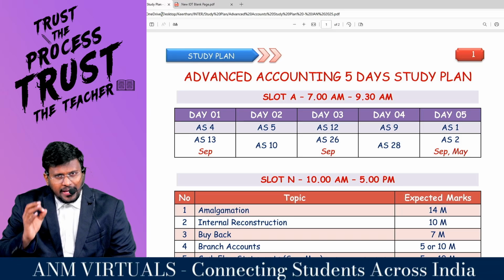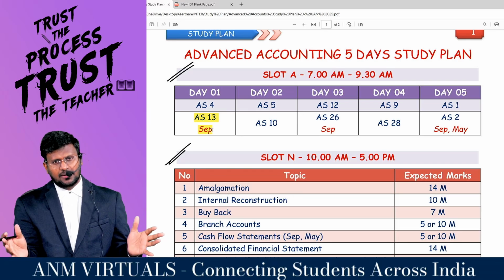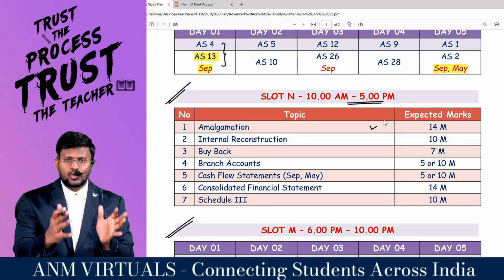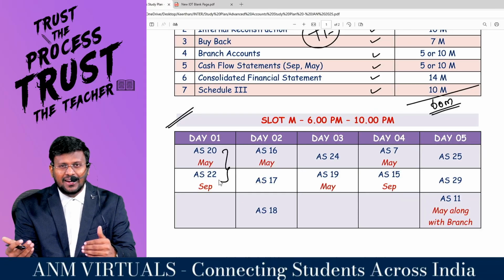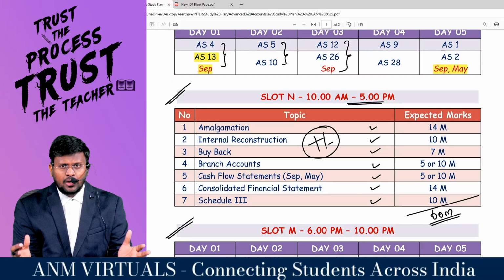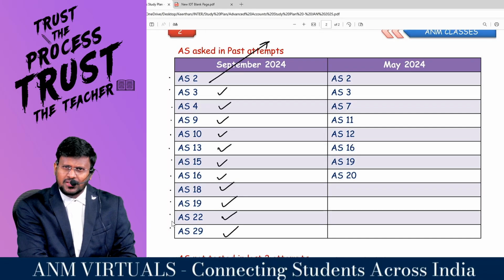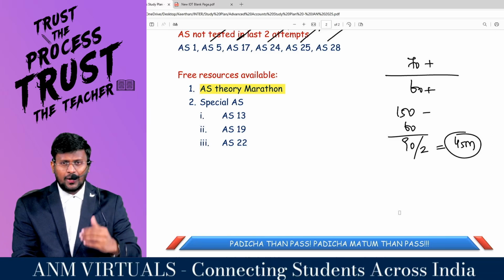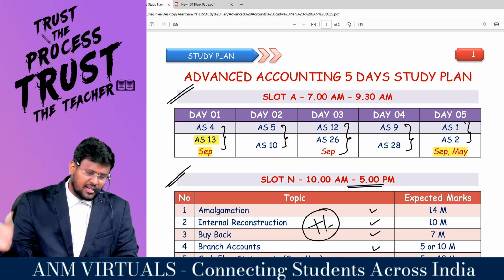Advanced Accounts Study Plan - Jan 2025